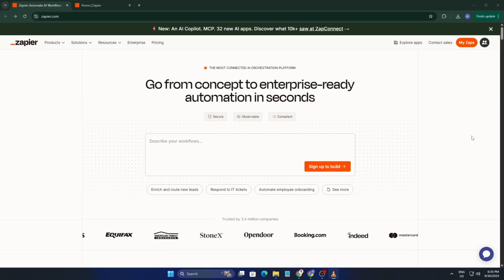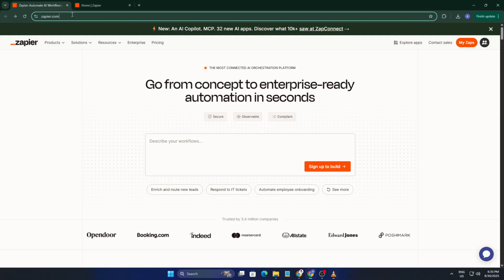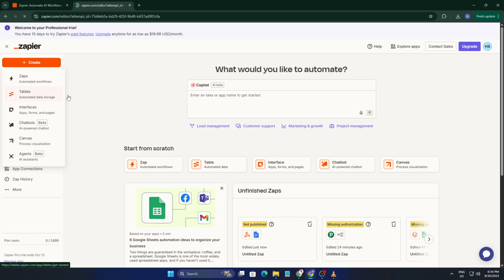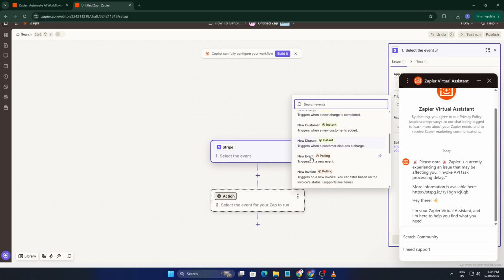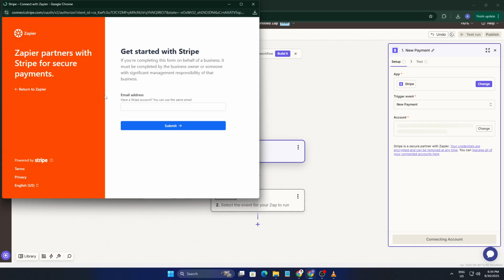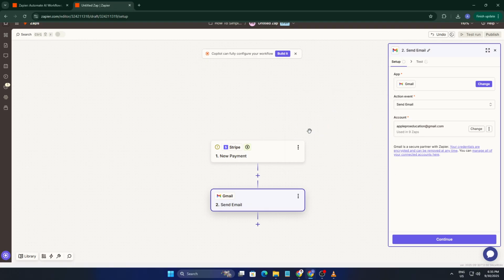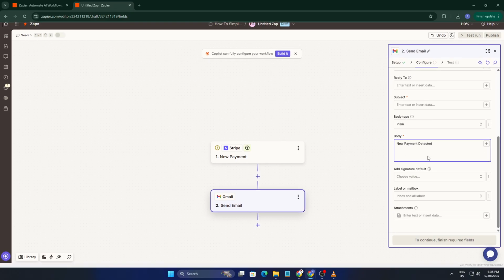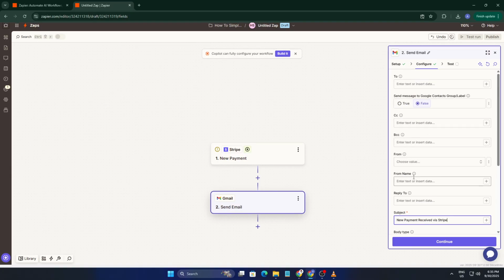How To Automate Stripe Payment Notifications With Zapier - 2025 (Easiest Way)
How To Automate Stripe Payment Notifications With Zapier
In this video, you’ll learn How To Automate Stripe Payment Notifications With Zapier step by step. Automating Stripe with Zapier makes it easy to send instant payment alerts, connect your Stripe account with Gmail, Slack, or Google Sheets, and streamline your workflow without coding. This Stripe Zapier integration saves time, improves payment tracking, and ensures you never miss a transaction update.